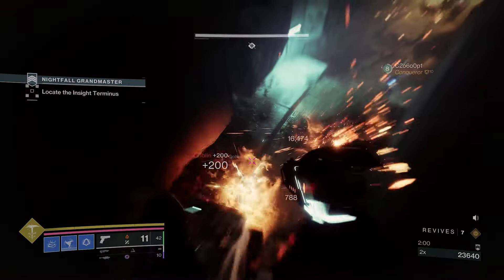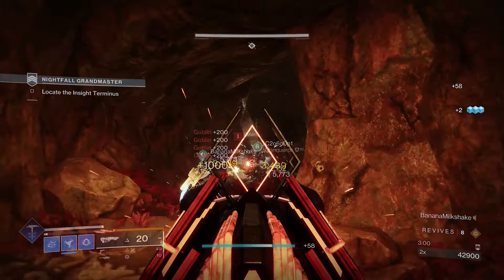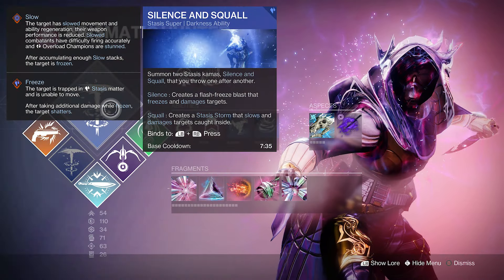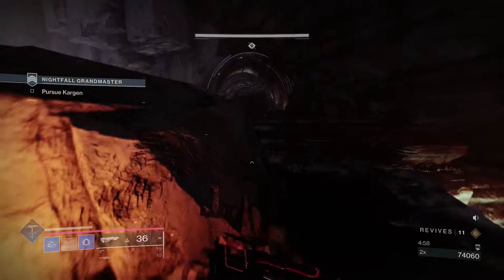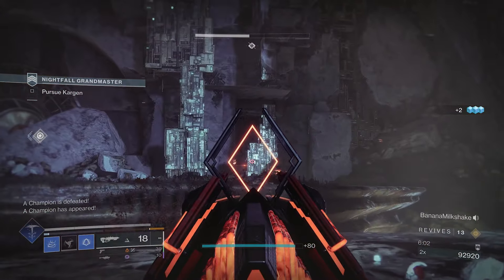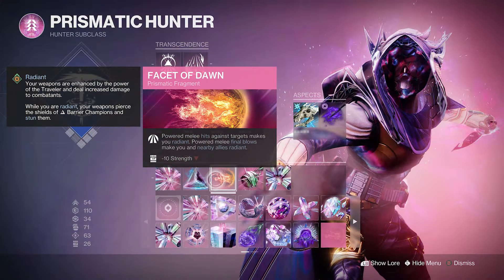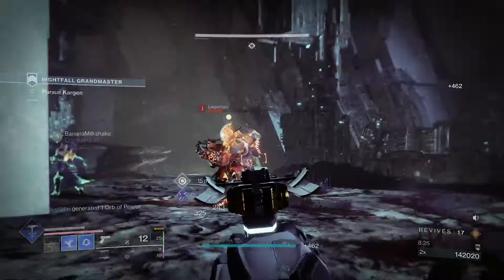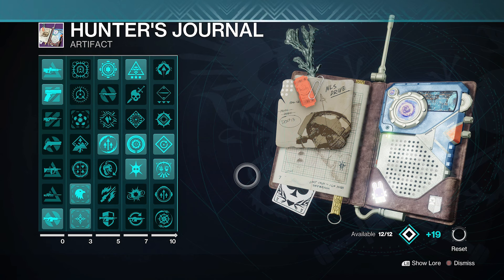This Is The Best Prismatic HUNTER BUILD FOR GMS This Season And MODS (Best Hunter Builds Destiny 2)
Today we are looking at the best hunter build for this season. and al,so looking at other things i loved in this build and just overall. ehats i the best hunter build? find out in today's videos.